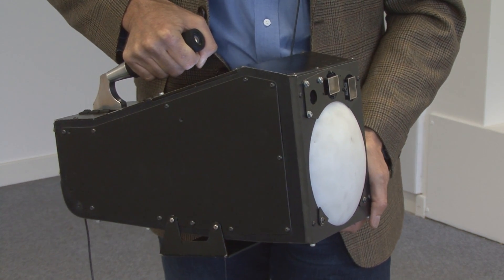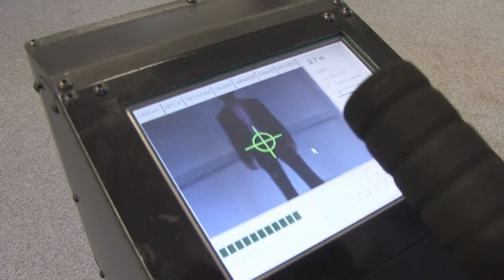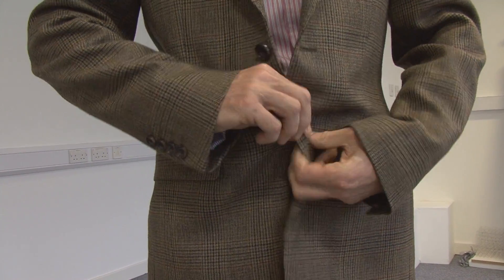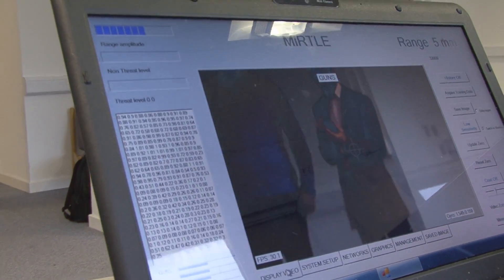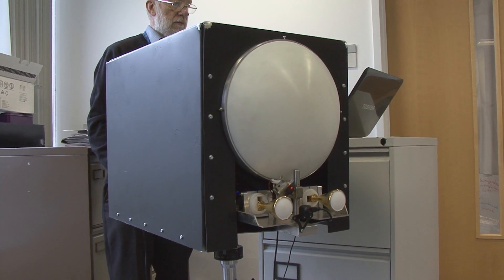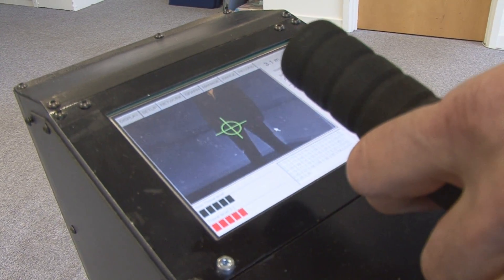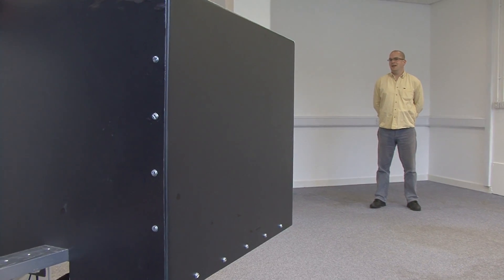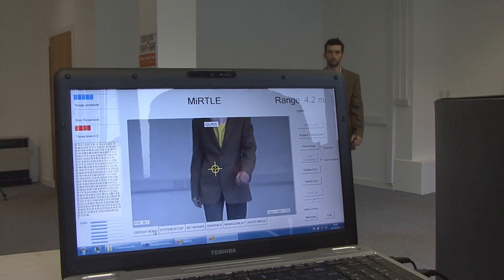Counter Terror Devices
MiRTLE & MIRLIN scanners for autonomously detecting concealed weapons at long ranges. The devices were developed by The Centre for Sensing & Imaging at Manchester Metropolitan University, UK. The technology has been licensed to Radio Physics Solutions Ltd.